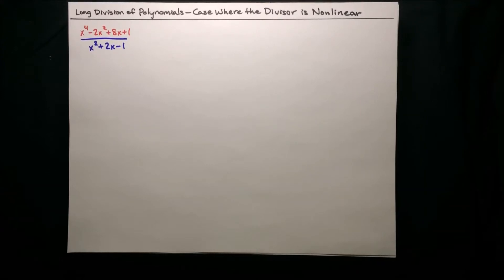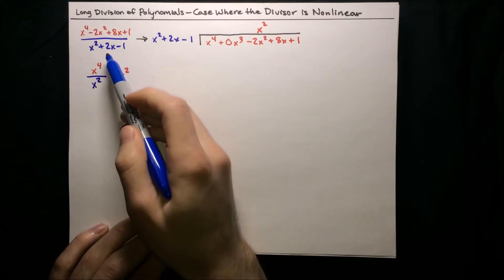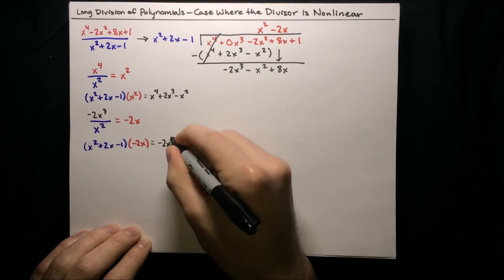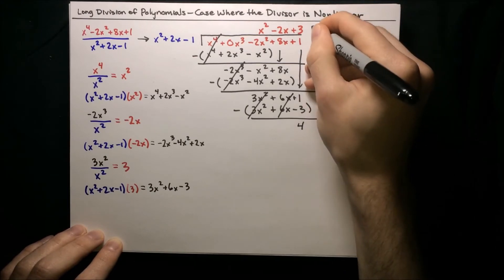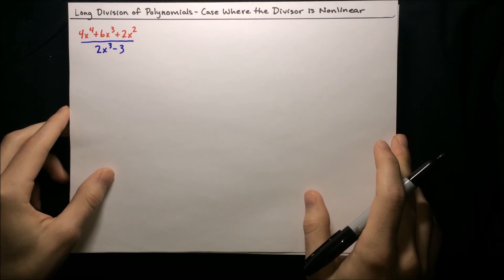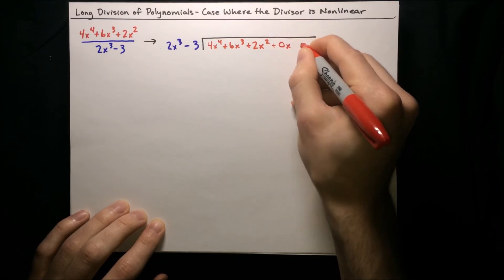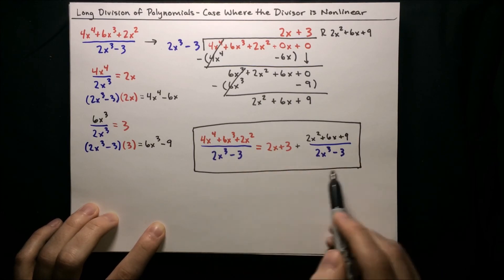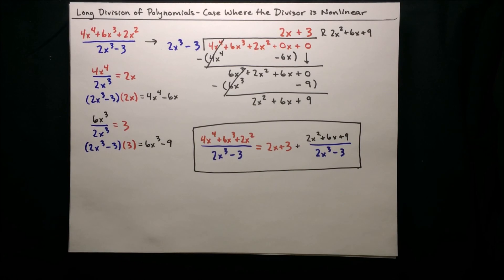Long Division of Polynomials when the Divisor is Nonlinear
By MathAcademy.com. This video will teach you how to perform long division of polynomials when the divisor is nonlinear. Produced and narrated by Justin Skycak in 2019.